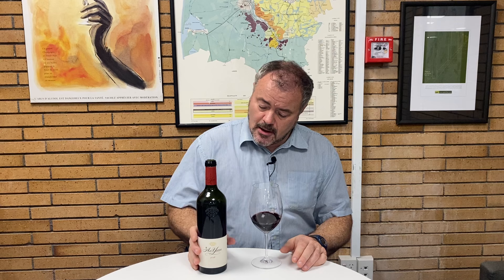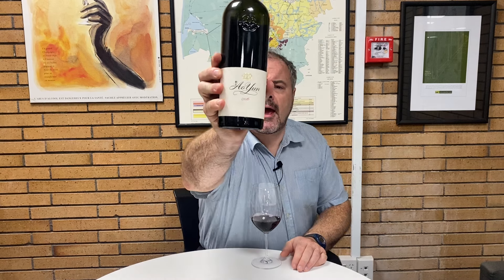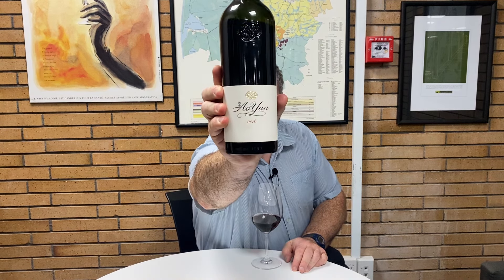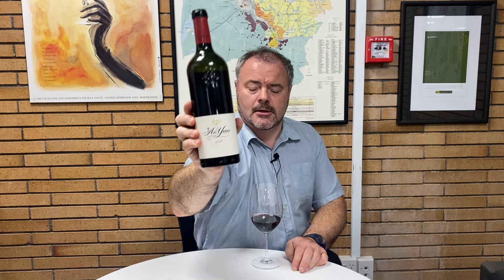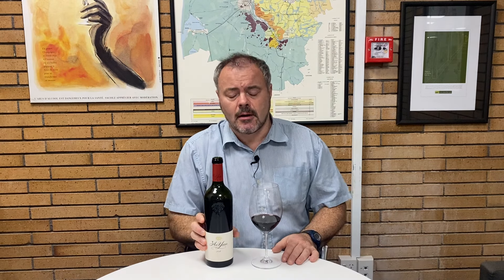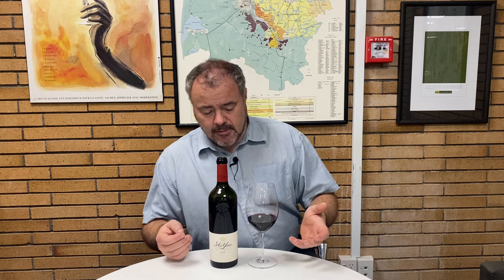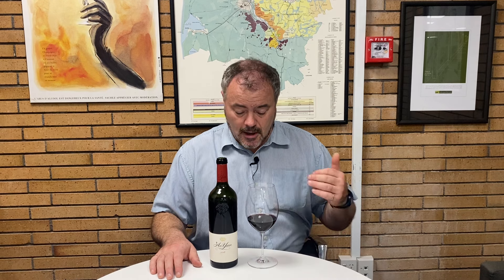Wine Review: Ao Yun Shangri-la 2016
We are very grateful to Louis Vuitton Moet Hennessy for supplying us with a bottle of wine from their premium Chinese wine estate Ao Yun to try. Here our Wine Director, David Allen MW, tastes the 2016 vintage of Ao Yun from Shangri-La and appears to be suitably impressed.

The estate is located on the banks of the Mekong River in the Himalayan foothills in Yunnan province. It was set up by LVMH following a 4-year-long search for suitable terroirs to plant in China to allow the production of wines of a quality to rival the Grand Crus of France (particularly Bordeaux). The estate's first vintage was 2013 Vineyards are spread across several villages at the foot of the sacred Meili Snow Mountain, near Shangri-La City and the borders with India and Myanmar.

The Ao Yun name translates as "flying above the clouds". Vineyards are sited from 2200 to 2600 meters above sea level.  It produces a single red wine based on the Cabernet Sauvignon grape variety.

There are over 300 vineyard plots, totaling 28 hectares (75 acres). The Cabernet Sauvignon is supported by Cabernet Franc, Syrah, Petit Verdot and (since the 2017 edition) Merlot.

To Find out more about this wine, its pricing and where to buy it , follow this length to the Wine-Searcher